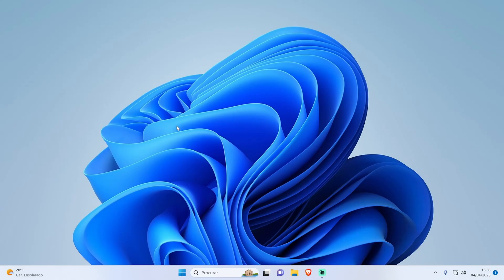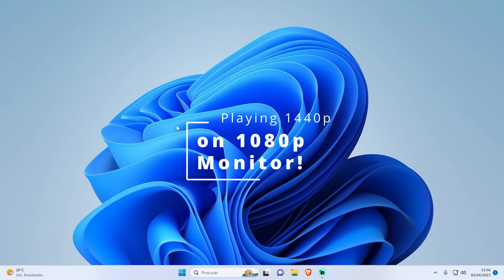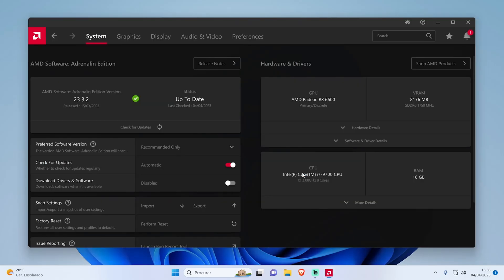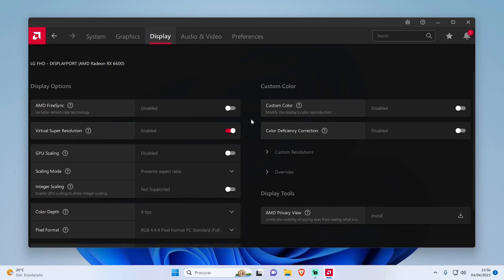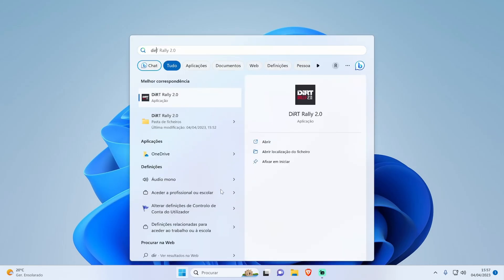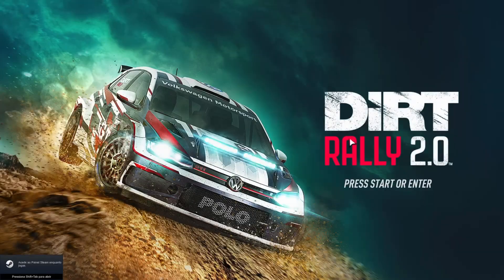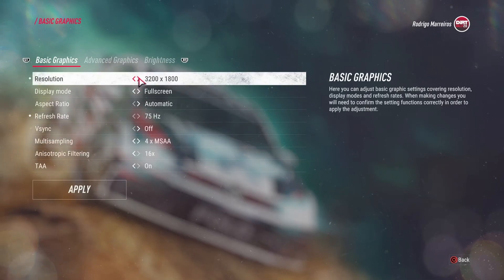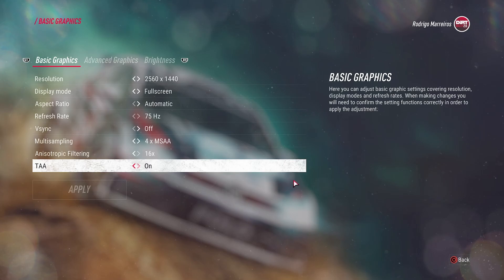How to play games at 1440p resolution on a 1080p Monitor - AMD Graphics Card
In this tutorial, we show you how to play games at 1440p resolution on a 1080p monitor using an AMD graphics card. Playing games at a higher resolution can greatly improve the visual quality of the game, giving you a better gaming experience overall.

We walk you through the steps to enable Virtual Super Resolution in the AMD Radeon Settings app, which allows you to choose a 1440p resolution on your 1080p monitor. We also give you some tips on how to adjust your graphics settings to ensure that your computer can handle playing games at a higher resolution.

Whether you're a serious gamer or just looking to improve your visual experience, this tutorial will show you how to get the most out of your AMD graphics card and your 1080p monitor.